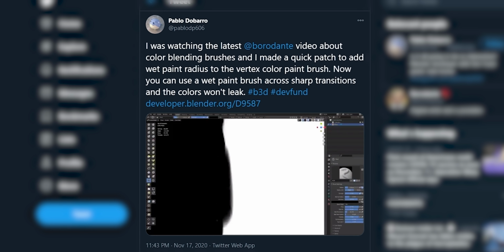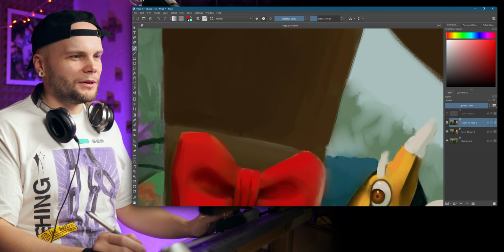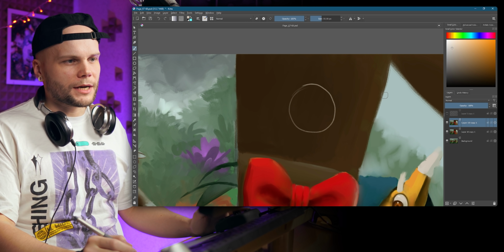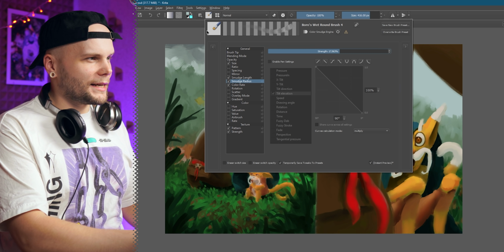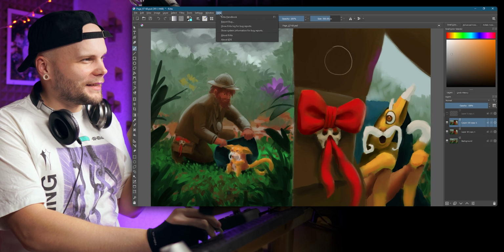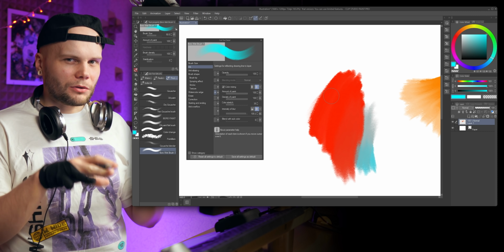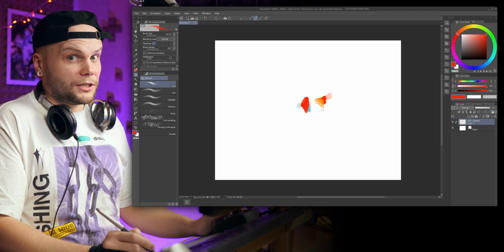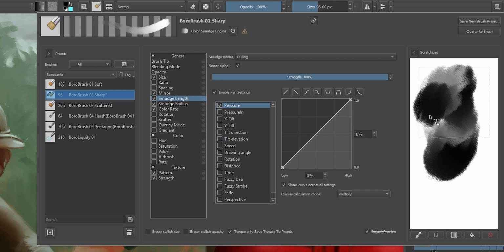Is Krita Now The Best Wet Painting App?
“Fantasy Concept Design and the Ways to Perform” at only $9 with a special BF2020 code:

This is an update to the last week's video about flat/blur blending color bleeding issue in different apps. Today I want to update you guys on the impact the previous video had, and tell you about a couple of very important things I missed last time, specifically about Krita and Clip Studio Paint.

Timestamps:
00:00 - Introduction
00:30 - Blending Radius in Blender3D!
00:50 - Blending Radius in Artstudio Pro!
02:30 - Character Painting in Photoshop
03:31 - Black Friday Offers
03:49 - Blending Radius in Krita
11:50 - Blending in Clip Studio Paint
15:35 - Conclusion
16:29 - Painting And Talking About Krita